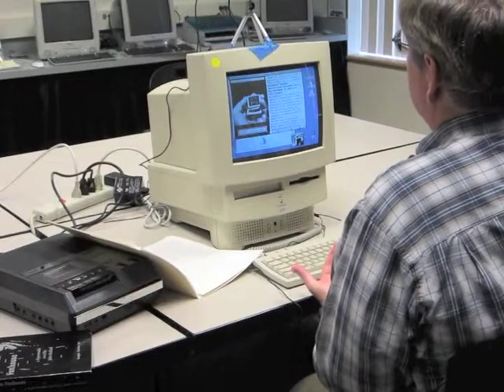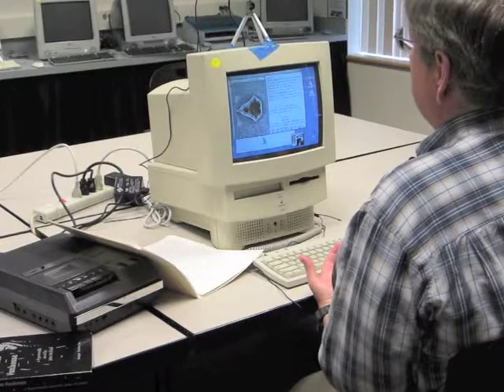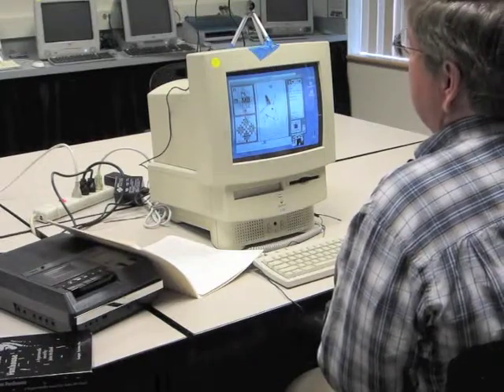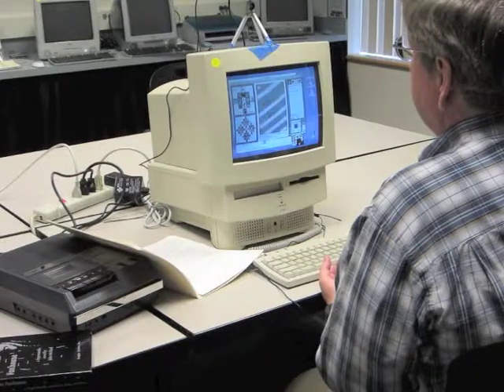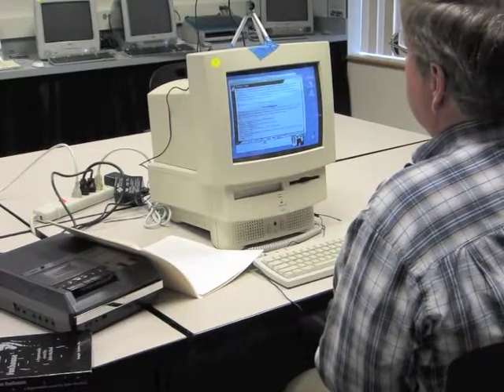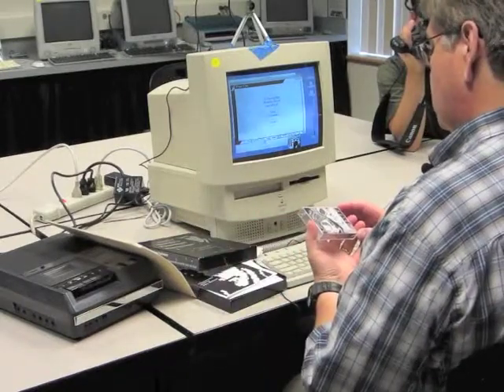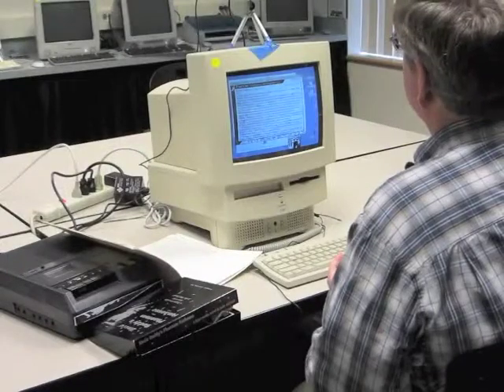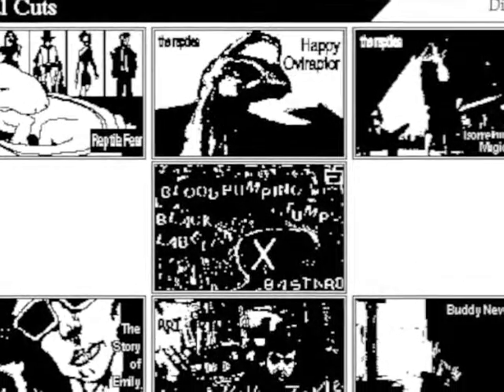John McDaid, Uncle Buddy's Phantom Funhouse. Part 2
Part 2 of John McDaid's traversal of his hypertext novel, Uncle Buddy's Phantom Funhouse, for the Pathfinders project, led by Dene Grigar and Stuart Moulthrop and sponsored by the National Endowment for the Humanities. The event took place on October 18 at the Electronic Literature Lab (ELL) at Washington State University Vancouver.